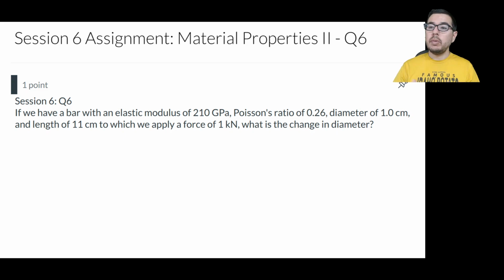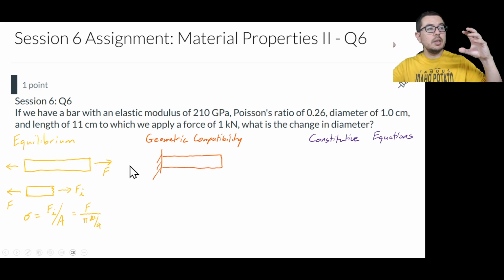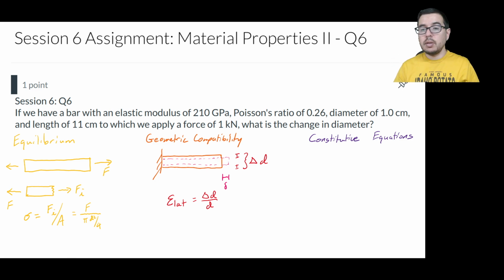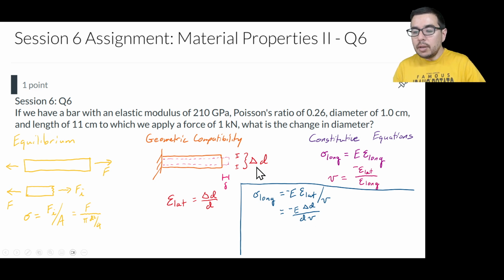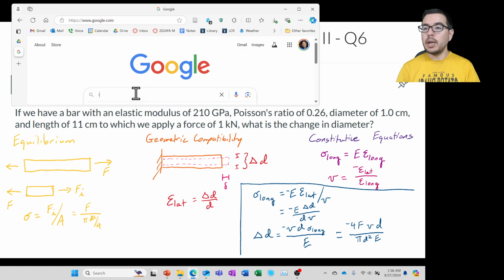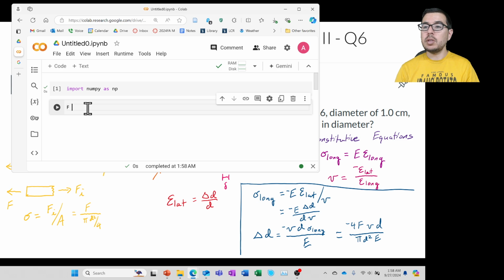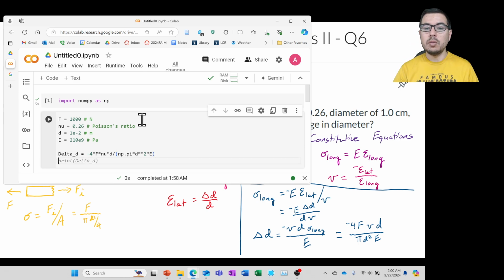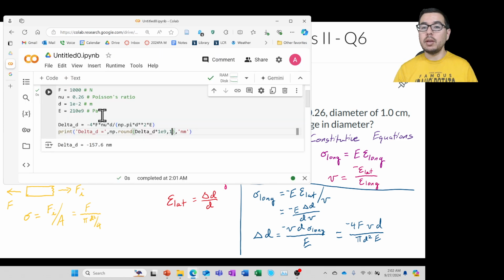Change in Diameter of an Axially Loaded Bar with an Elastic Modulus and Poisson's Ratio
Material Properties II